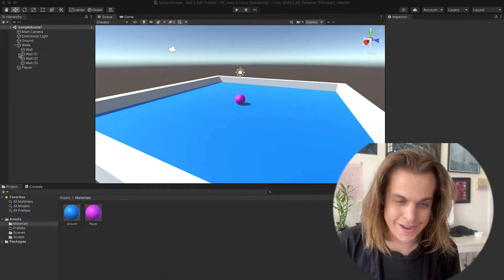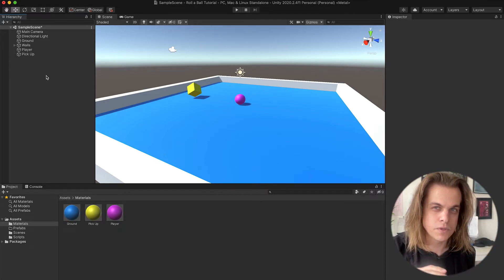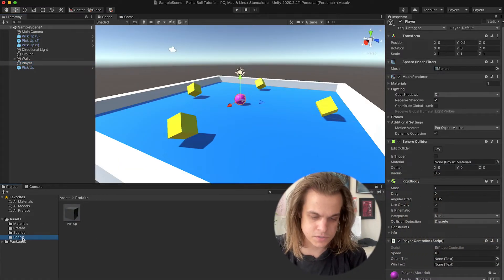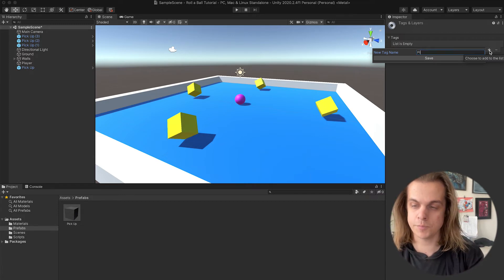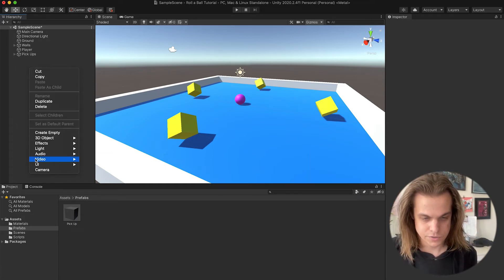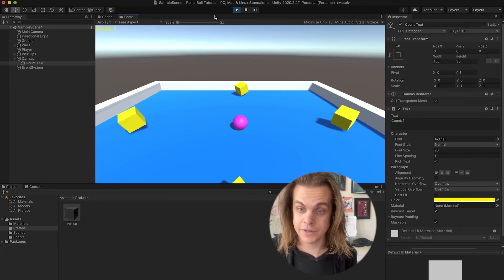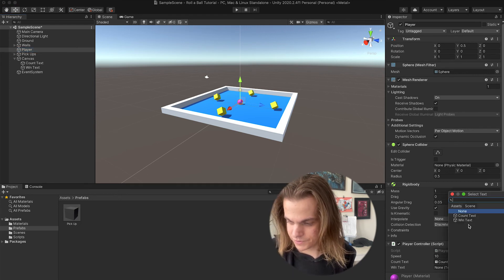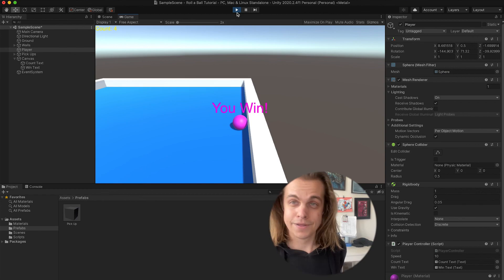Make a Roll a Ball in UNITY Pt 2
For my Digtial Media Arts 2 students: making a basic game using Unity game engine part 2! In which we add & tag pick ups and give the game some UI.